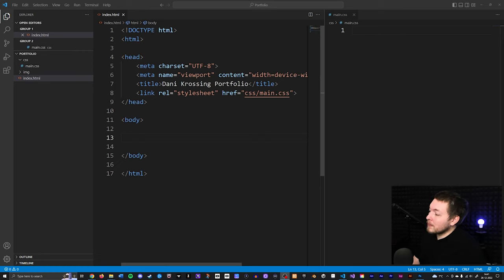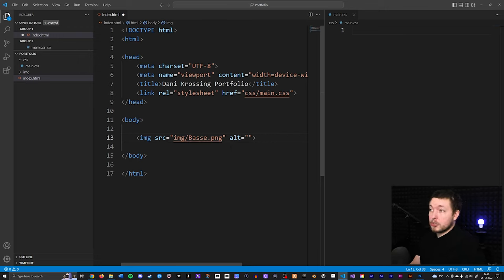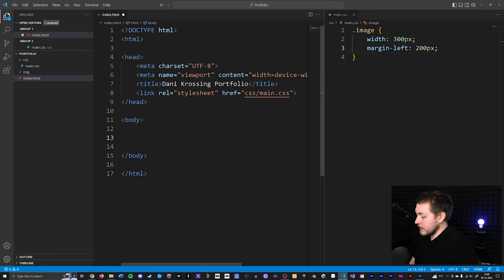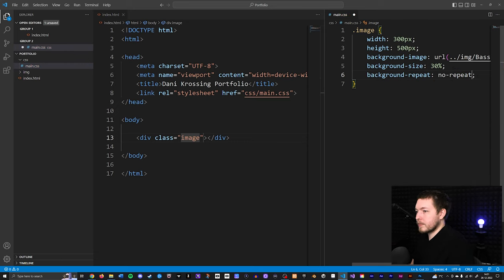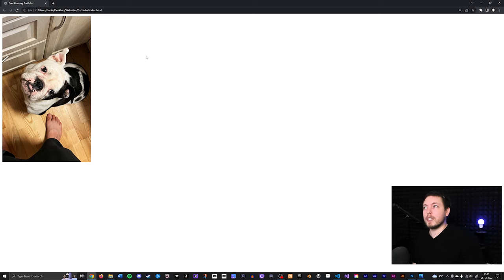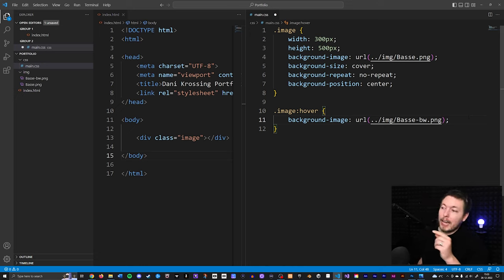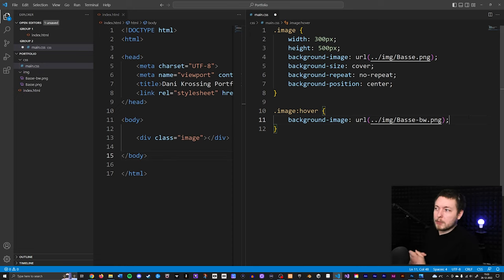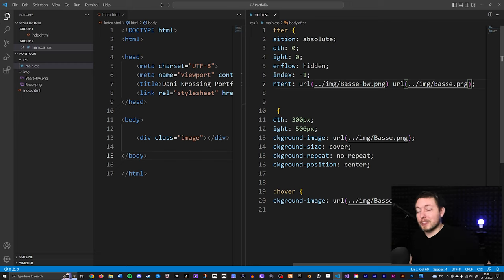9 | HOW TO INSERT IMAGES INTO YOUR WEBSITE | 2023 | Learn HTML and CSS Full Course for Beginners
In this video I will show you how to insert images into your HTML website. 🙂 You can insert images either using the img element, or by setting a background image to a container, and in this video I will show how to do both. I will also cover how to create hover effects for your website images.